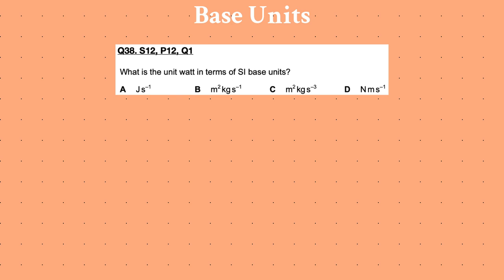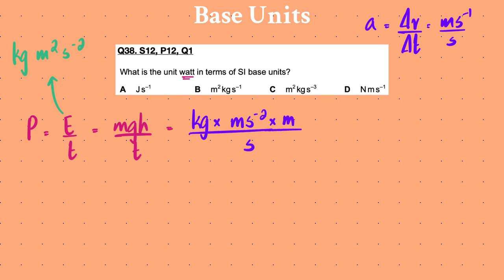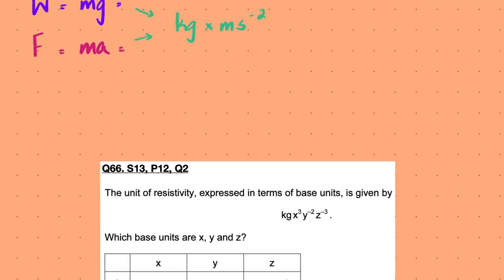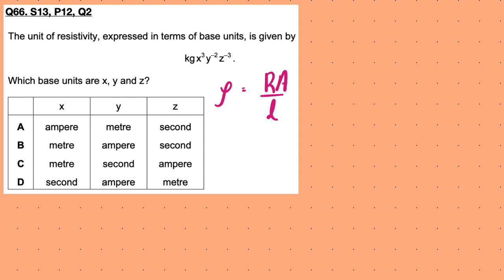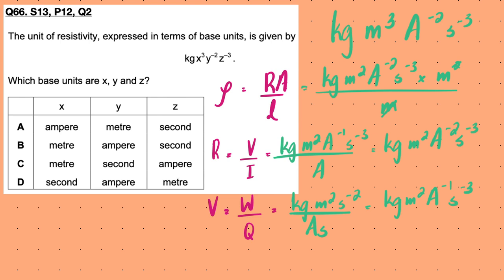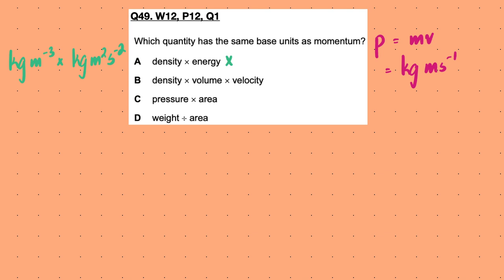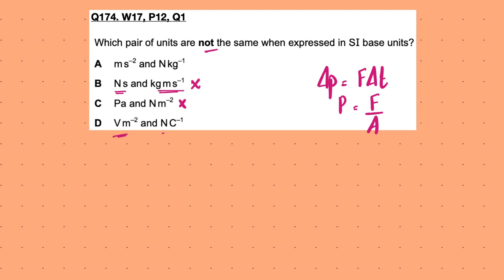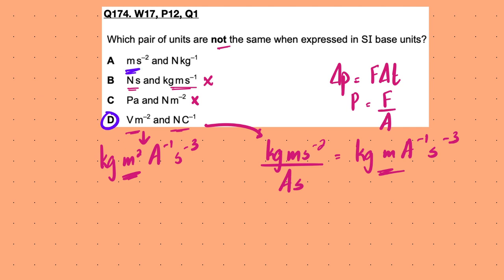Base and Derived Units: Past Paper Questions (Easy) | Cambridge AS Level Physics 9702